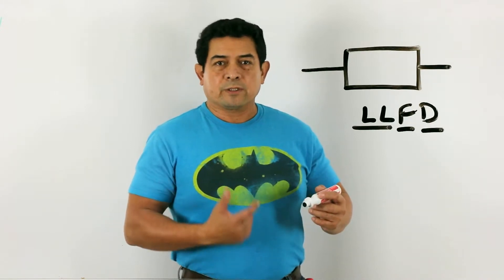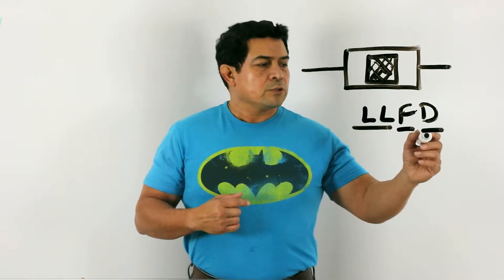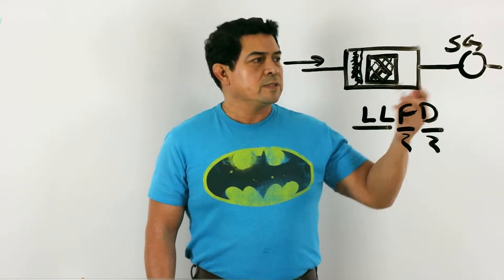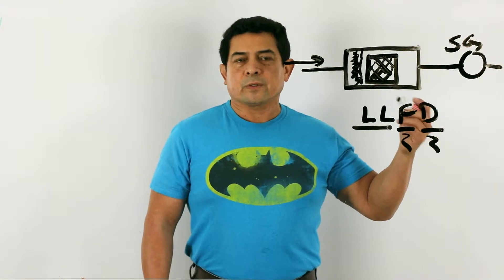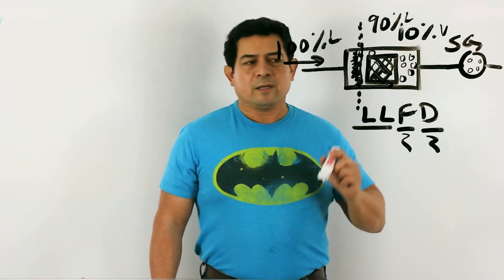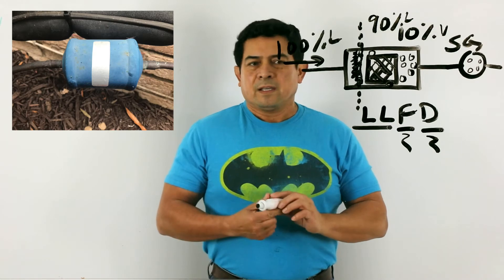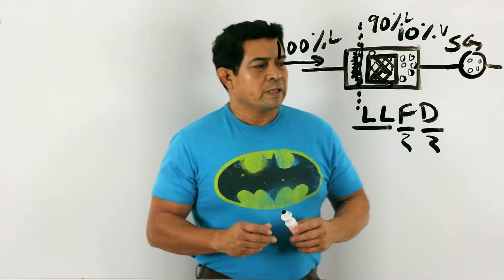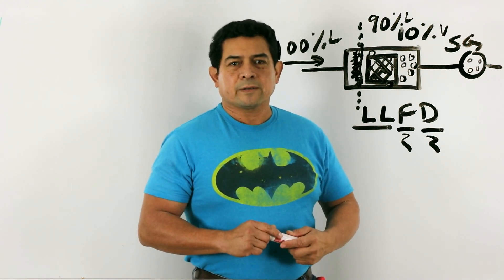Liquid Line Filter Dryer - HVAC Online Training and Courses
This video describes the purpose of the liquid line filter dryer, how it works, what it will do, and how to see if it needs to be replaced.